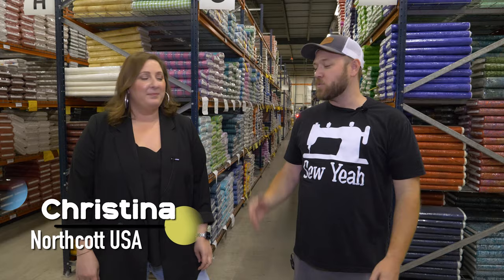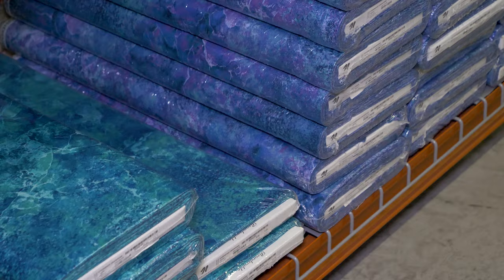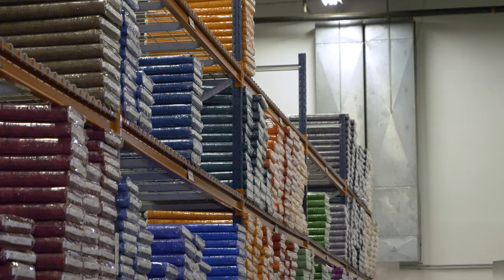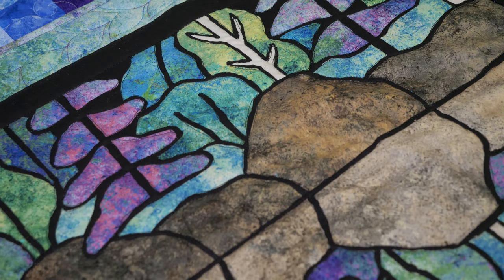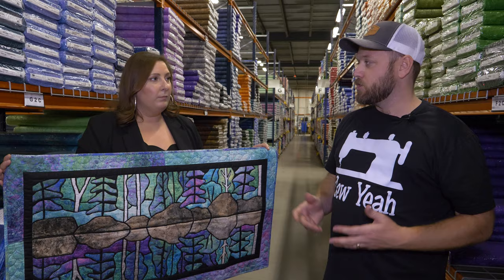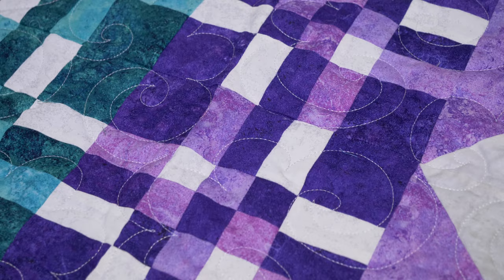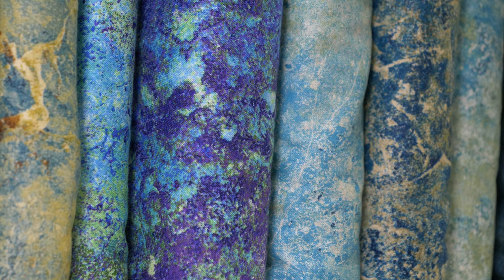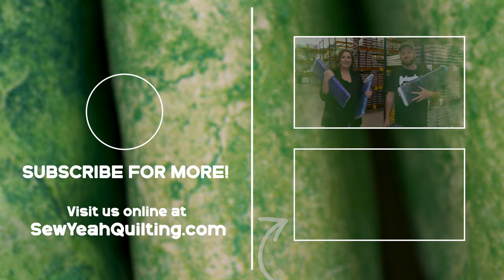Have You Tried This Quilting Fabric? | Northcott Stonehenge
Have you heard of Northcott's Stonehenge, an incredible fabric to use in your next quilting project that will absolutely change the definition of your quilt. We visited Northcott Fabrics in Lyndhurst, New Jersey to get the behind the scenes scoop on Northcott's best selling product, as well as get some insight at the future of this basic. Stick around!

0:00 Intro
0:15 What is Stonehenge?
1:14 Stonehenge Quilts
2:13 What's Next for Stonehenge?